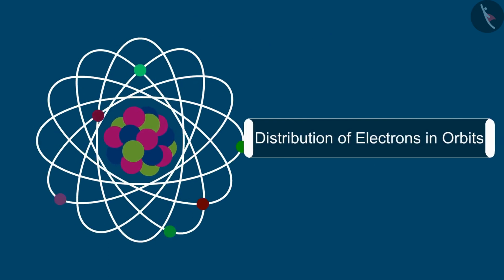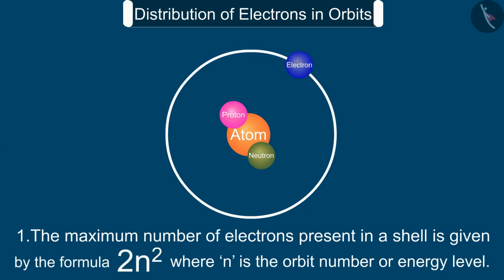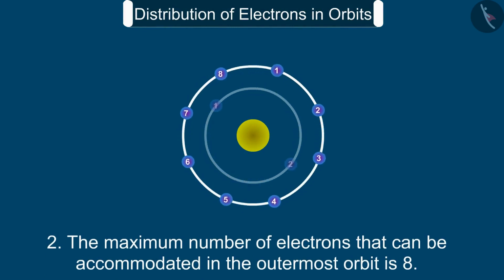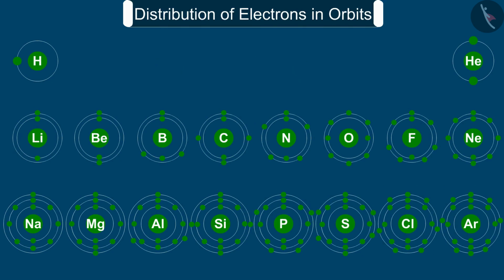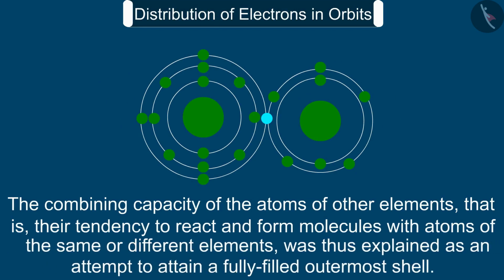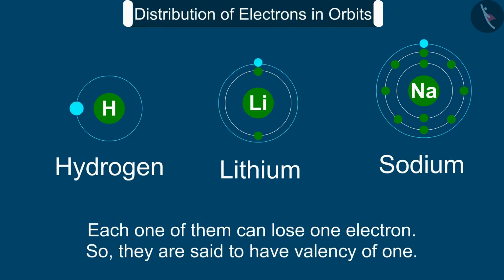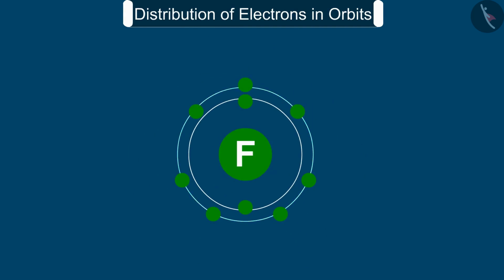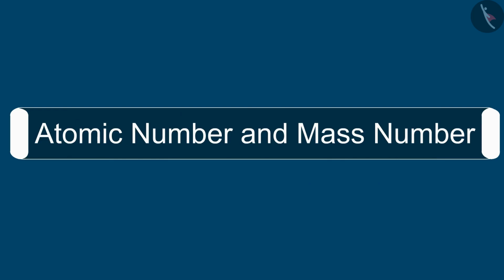Chapter 4 (4.3) Electronic Configuration Part 11 English Class 9